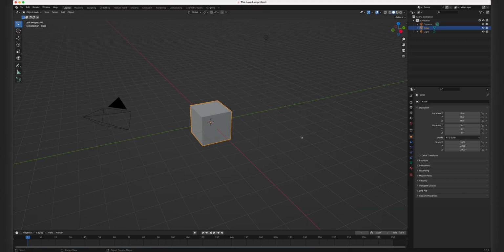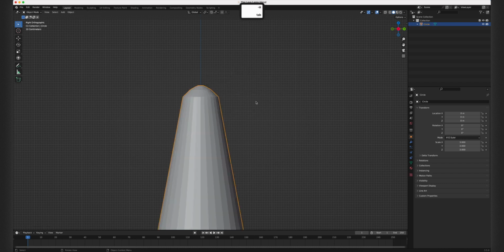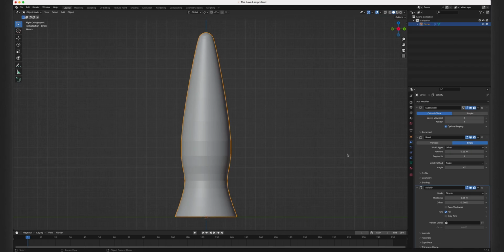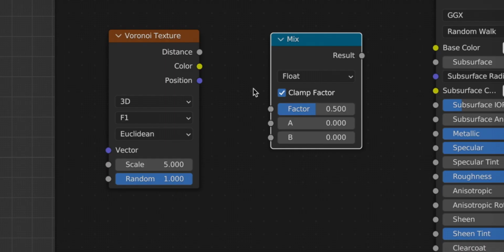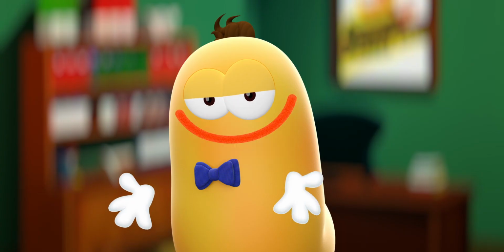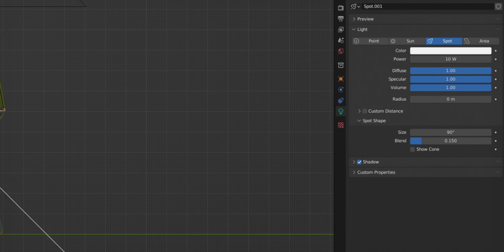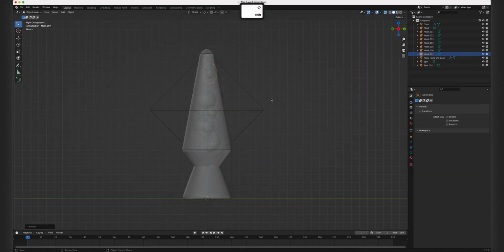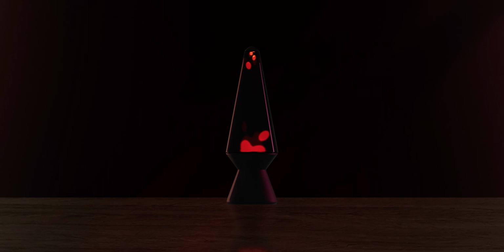Create a lava lamp in 10 minutes | Blender Tutorial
Lava lamps probably peaked in the 90s BUT I kinda want to bring them back! Always loved how they looked and the unique moods they'd make. In this video we'll be creating a 3d model of a lava lamp in Blender, complete with shading.

If you followed this video and made your own lava lamp, don't forget to tag me on Instagram @jumpyvertex , I always love to see what your creations look like and how you brought your unique touches to them!